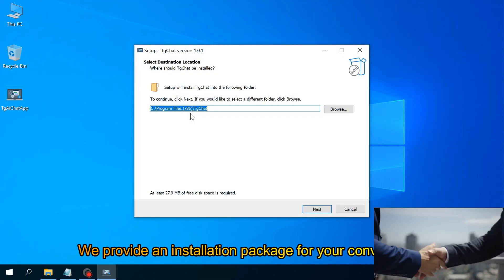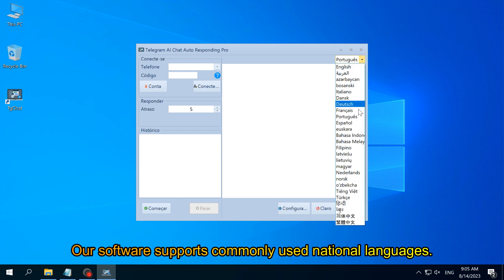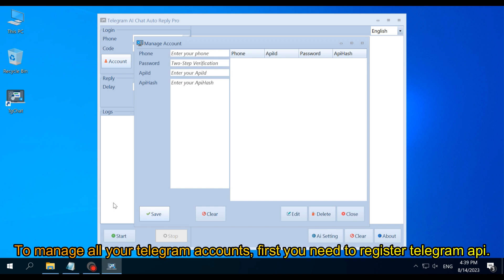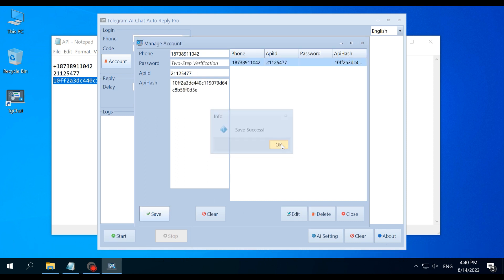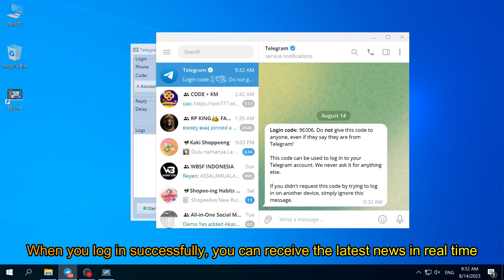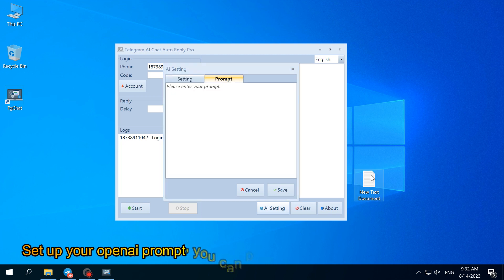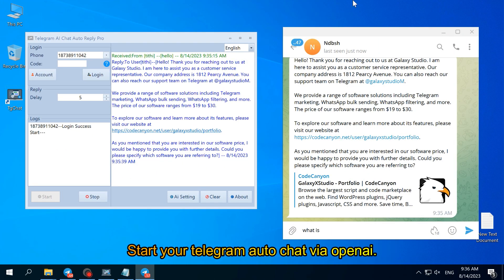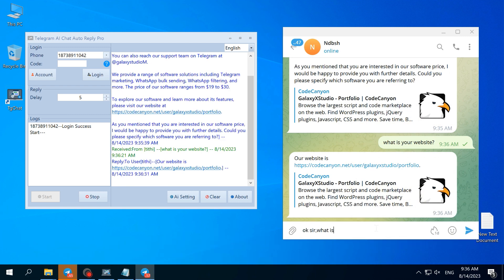Telegram AI ChatBot Pro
1️⃣Telegram AI ChatBot Pro allows you to ask questions, and it also answers your questions according to user intents. It is available 24/7 and customizes each reply based on user intent. The bot uses Natural Language Processing to understand and respond to the customer’s messages.

2️⃣Chat automatically with your contacts and non-contacts in real time.

Better customer support

Improved lead generation

Personalized recommendations

Quick response time

Seamless marketing

Why do you need Telegram AI Chatbot Pro?
Telegram AI Chatbot Pro has been designed to reduce the manual workload of live agents and offer a better customer support experience. It is a customizable solution that allows businesses to create a 24/7 customer support team with automated responses.

Primarily, when a customer sends a message, the ChatGPT system uses AI-driven natural language processing (NLP) technology to automatically identify the customer’s intent and analyze the text for certain keywords. It then responds instantly with pre-defined answers that match the query.

You can set up your own prompt, including FAQs: You can create an unlimited number of FAQs, all with their own set of automated answers. This ensures that the customer receives the most accurate answer to their query.

Telegram AI Chatbot Pro is an effective tool for businesses, as it reduces the number of manual responses required by customer service agents. The automated replies can be used to quickly answer any standard customer queries, freeing up agents’ time and allowing them to focus on more complex tasks. Additionally, businesses can use the chatbot to provide an always-on customer service experience, boosting customer engagement and improving customer retention rates.

Telegram AI Chatbot Pro, businesses can respond to customer queries in real-time with automated replies that are tailored for each question. This allows them to provide a more effective and efficient customer service experience that can help improve customer satisfaction and loyalty.